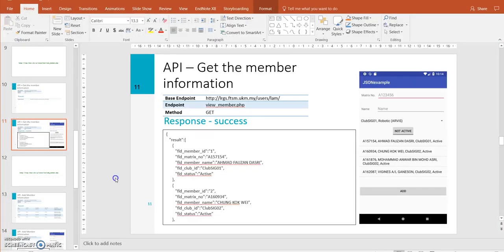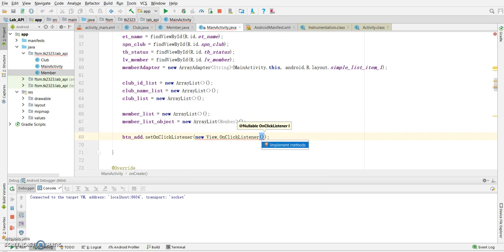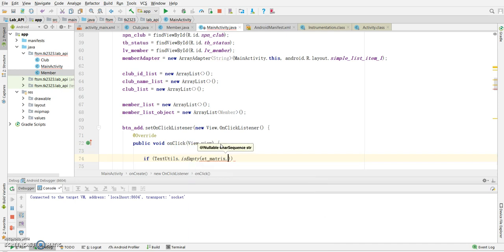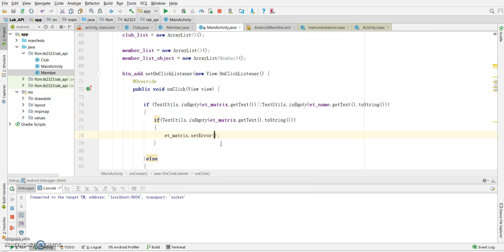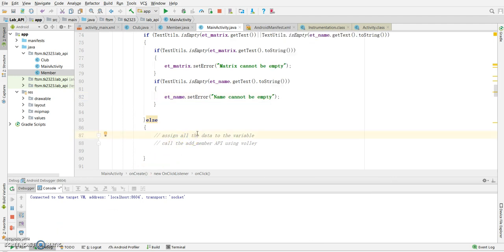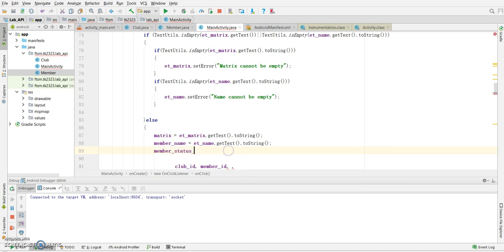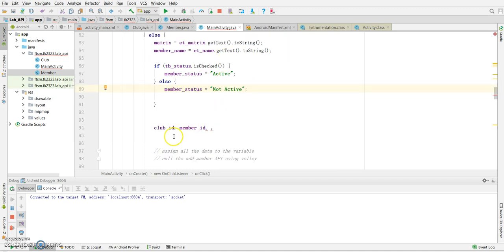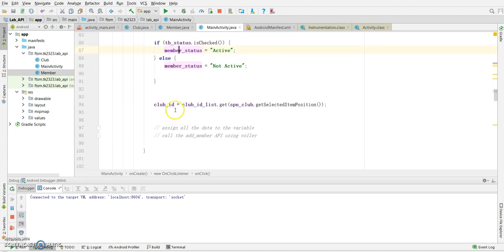08 Lab API Add Member part1